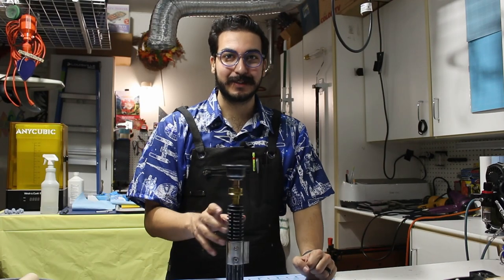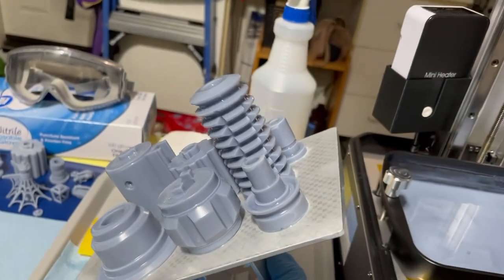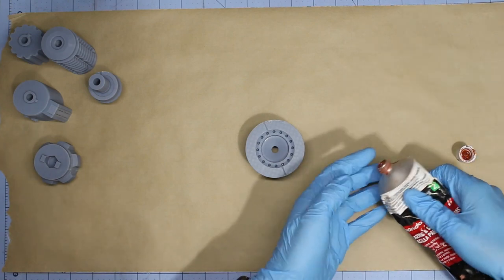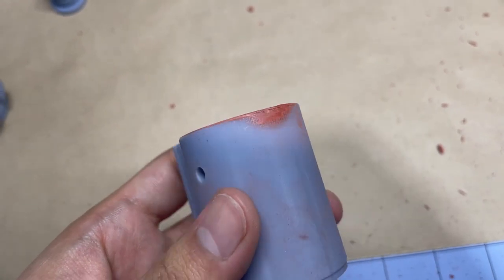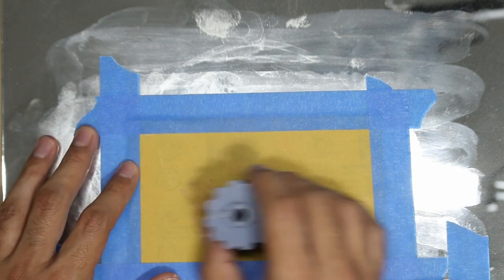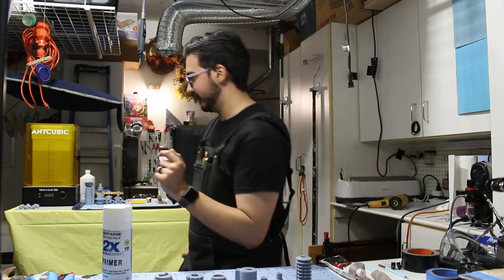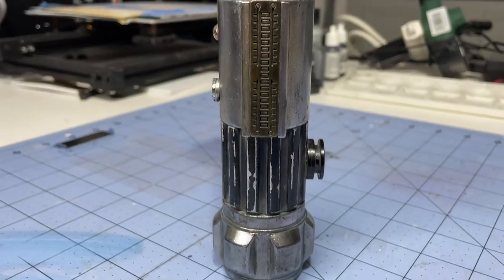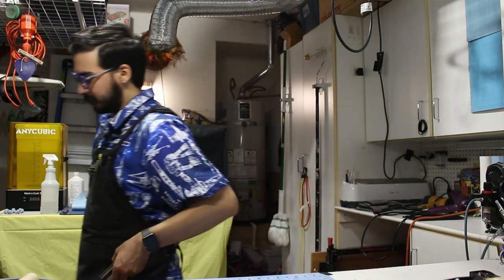Making Obi-Wan Kenobi's Lightsaber (3D-Printed) | Star Wars Prop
In this video I build a static replica of Obi-Wan/Ben Kenobi's Lightsaber from the Disney+ series using custom 3D-print files, and various propmaking techniques: including a unique way to get a metallic chrome effect!